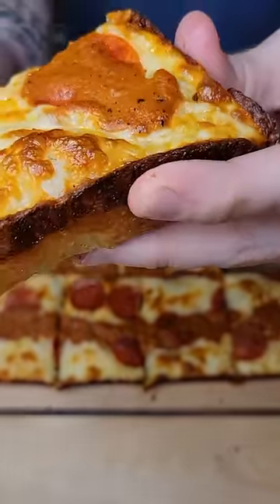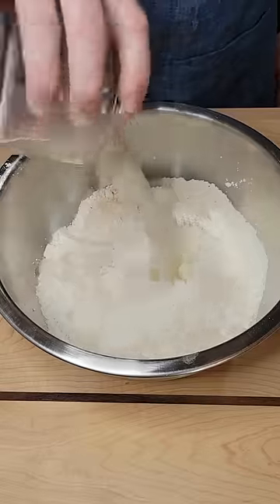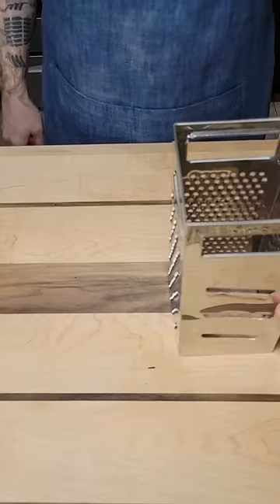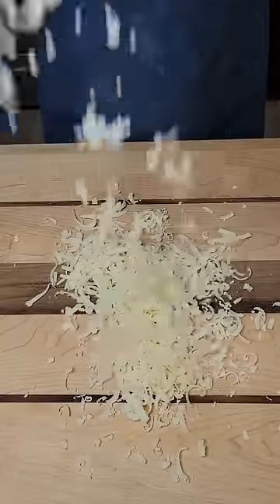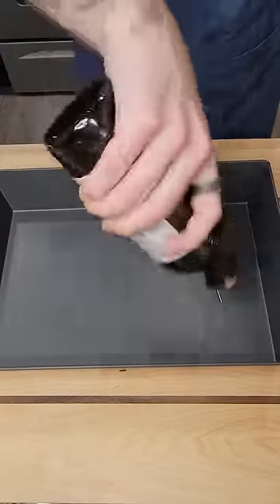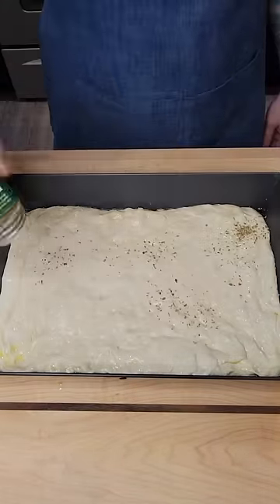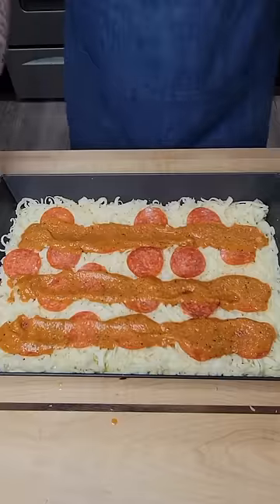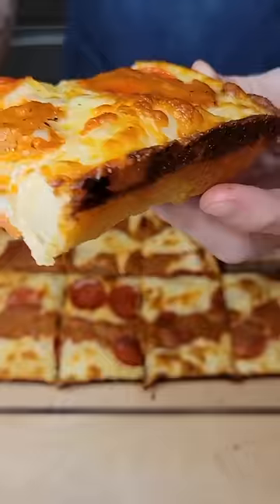Homemade Detroit Style Pizza - Quick & Easy Weeknight Dinner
How to make homemade Detroit style pizza from scratch! This recipe is super quick and perfect for an easy weeknight dinner.

Drop a comment if you want to see a full length video of this!

Products Used in This Video
Here's a link to the pizza pan used in the video. Trust me, it's worth it! So much better than just using a normal sheet pan: